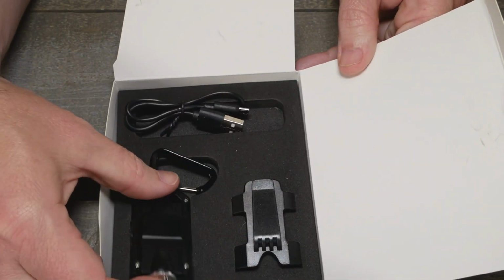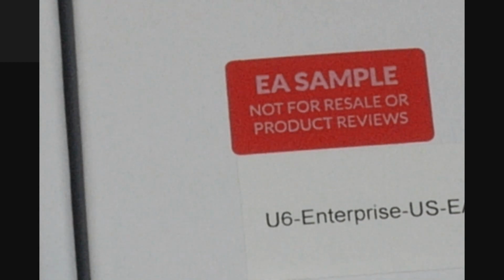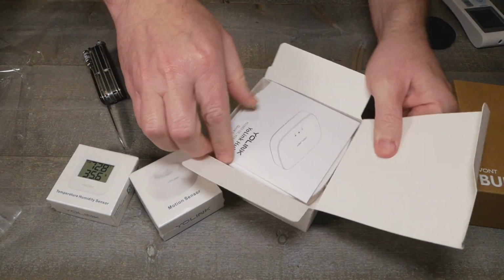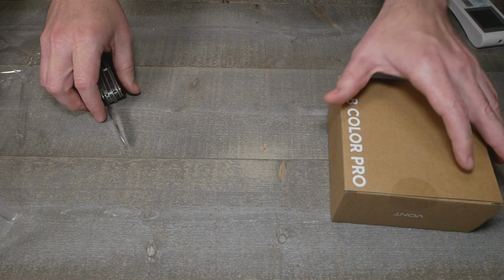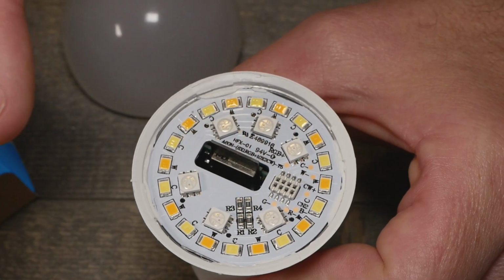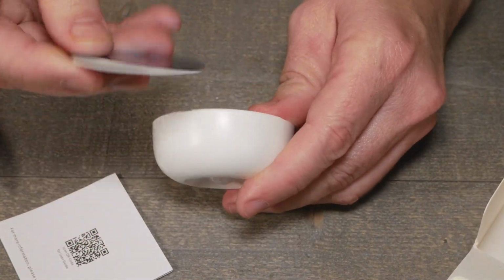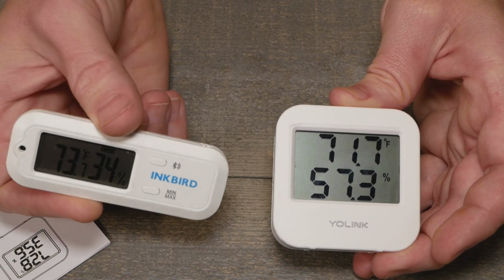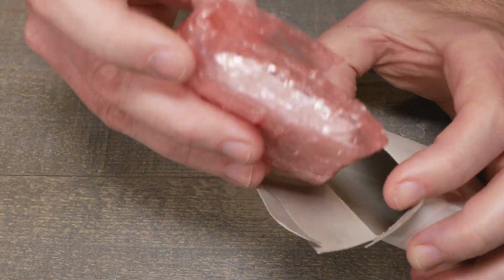UniFi WiFi6e, Vont ESP32C3 bulbs, YoLink Sensors | Unboxing Ep.01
A little raw compilation of first reaction unboxing of random things I get and order off various sites. Plus a nice outro as always to mix it up! All the links and more.

Vont Bulb
Air Monitor
XFINITY XHS2-SE

00:00 All the Things
11:25 The BEST Part!